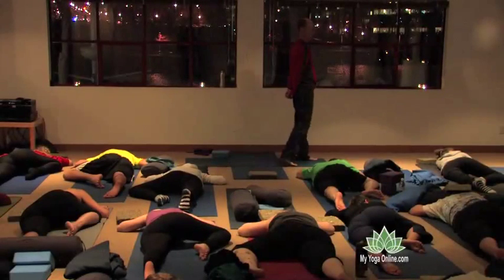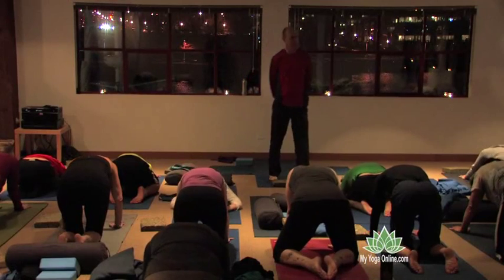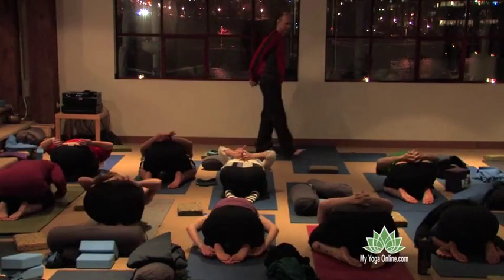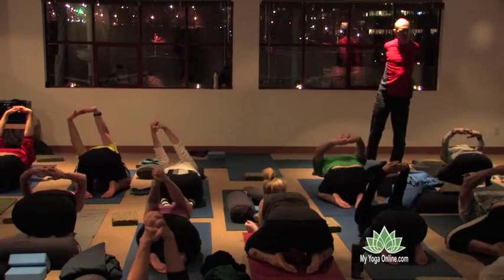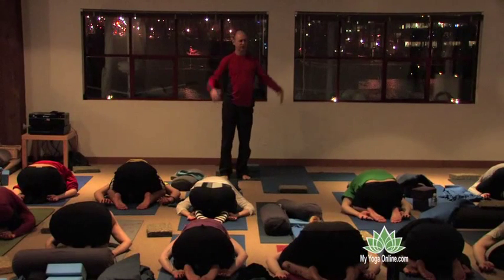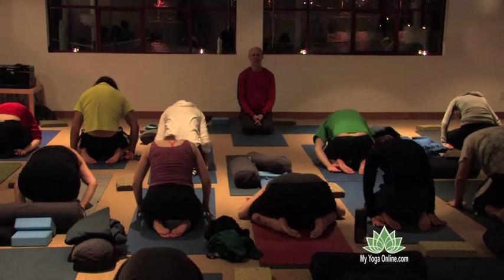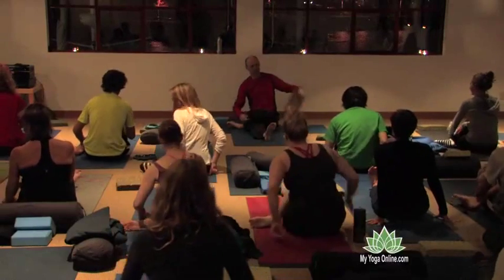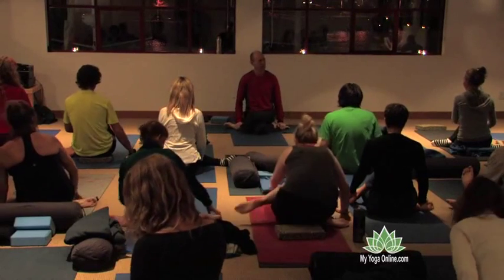Yin Yoga for the Upper Body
In this live Yin Yoga class filmed at Semperviva Yoga in Vancouver, Bernie Clark works the upper body in a Yin Yoga style. We will target the deeper connective tissues of the hands, arms, neck and shoulders especially the fascial bags that can cause our muscles to be so tight. We will also allow the lower body to marinate a bit in some lovely yin sauce. This class may be great for people who suffer from tightness in the shoulder and neck area, or for those who carry a lot of stress there.